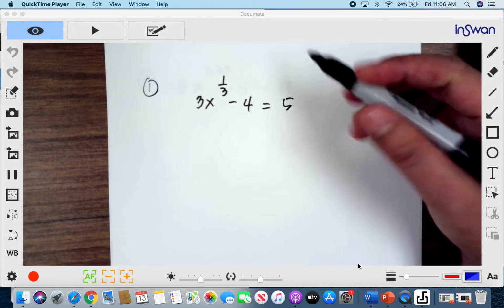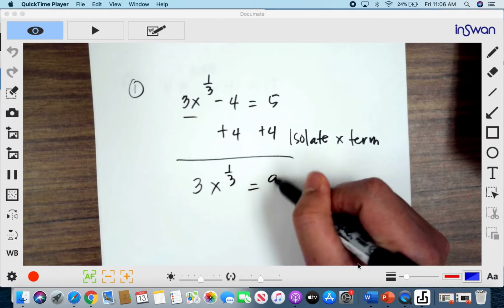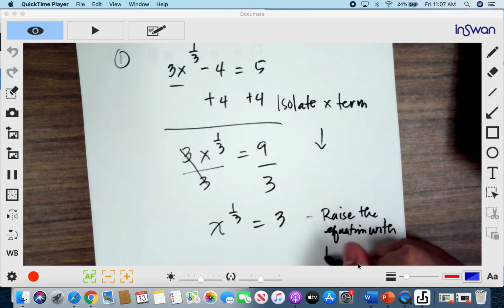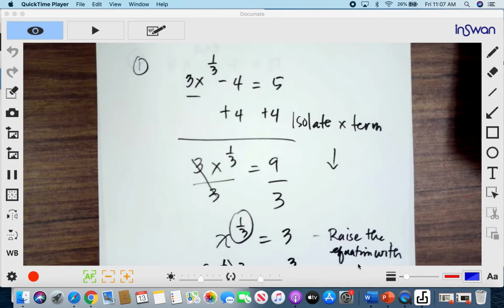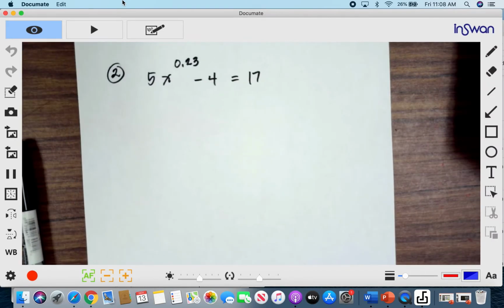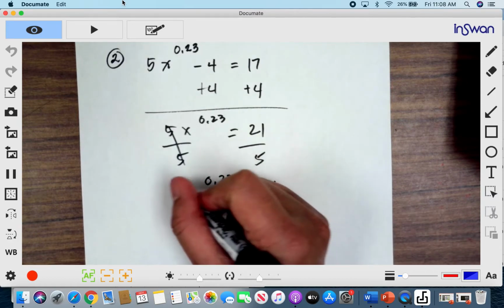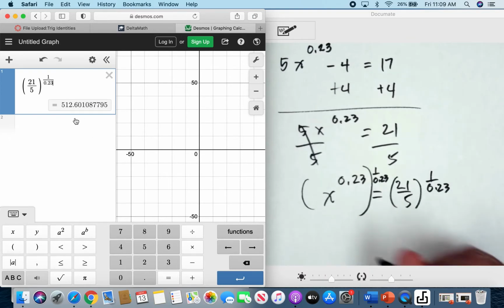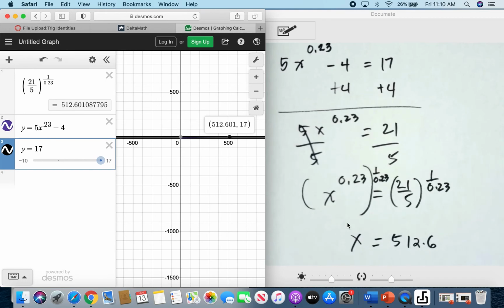Solving Power Functions